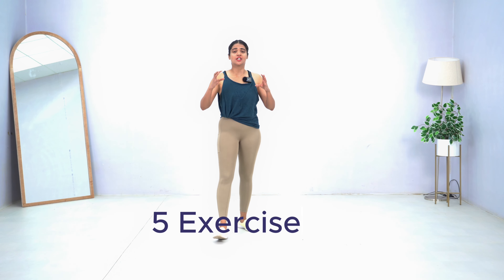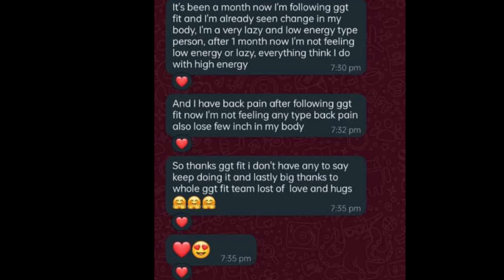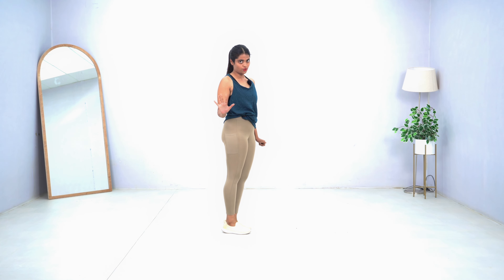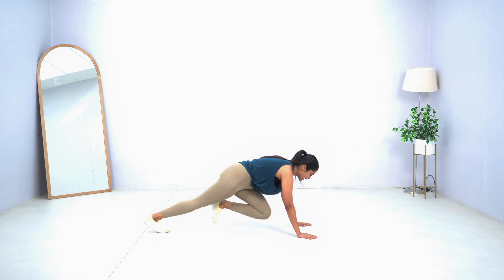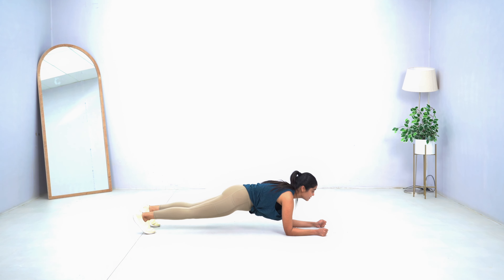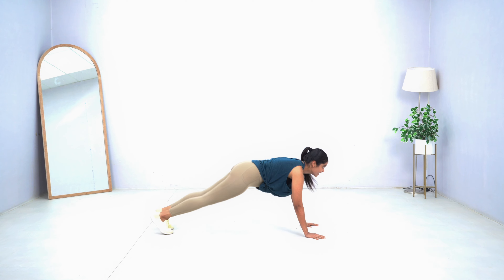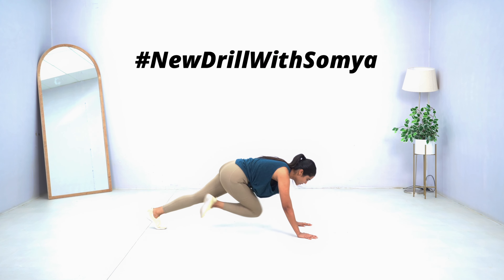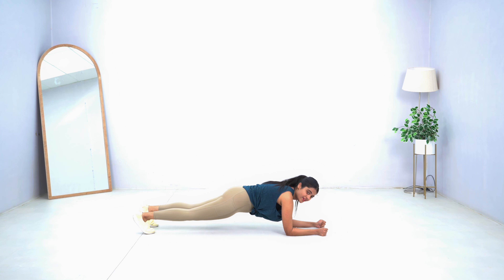One Super exercise you must do every day | Somya Luhadia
Hello everyone here i am up with new monday Challenge where in i am sharing on super exercise set for you to get Amaaazing results
Love
Somya